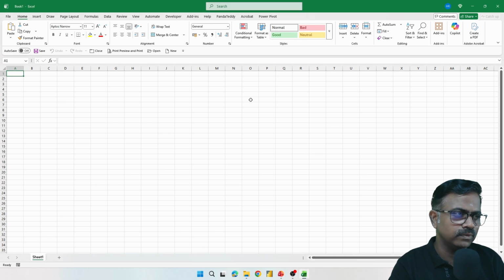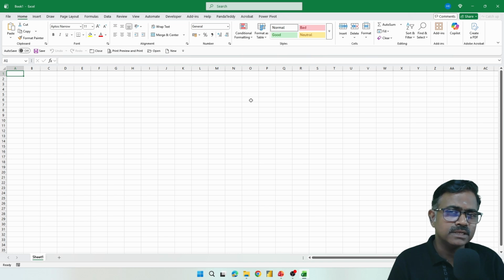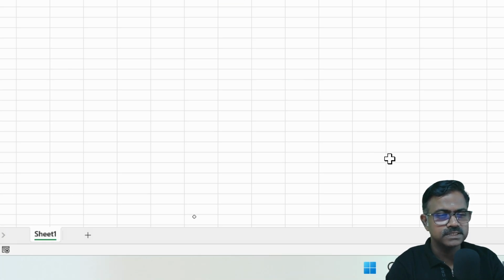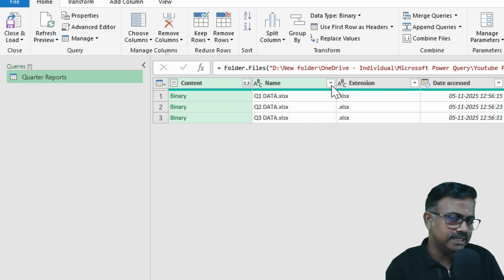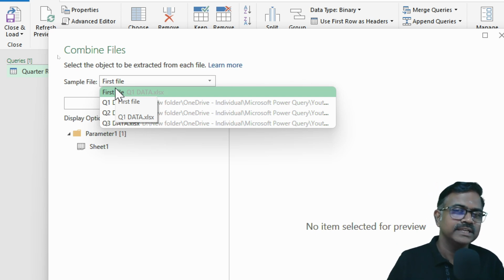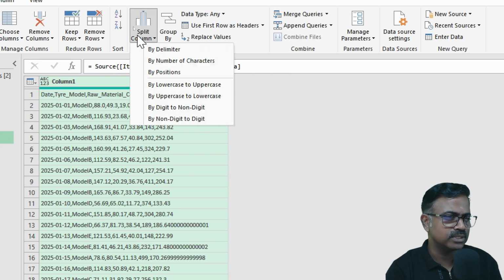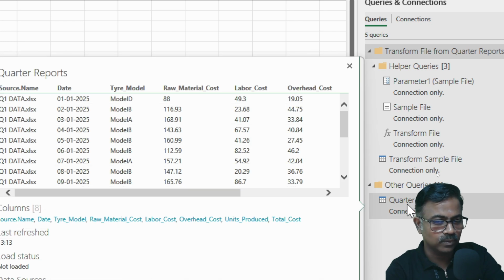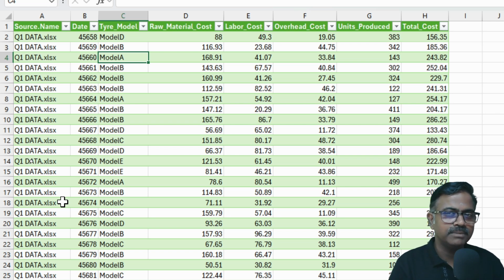English Version – Mastering Power Query: The Ultimate Guide | Video #21 | Combining Queries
Unlock powerful data transformation in Excel with Power Query Editor! In this tutorial, learn how to efficiently combine queries by stacking data from different files within a folder—a vital technique for automating your data import process. Discover how the Power Query append feature lets you stack or consolidate datasets with a single click, ensuring seamless integration of files with similar column structures.
Whether you're working with monthly reports, CSVs, or spreadsheets, mastering the ability to combine multiple queries means enhanced productivity and accuracy. This video walks you through the dynamic folder import method: effortlessly load all files, apply robust transformation steps, and keep your data model updated instantly whenever new files are added. Learn about best practices for automating repetitive data consolidations, merging tables, and managing large data volumes without manual effort.
Key topics covered include:
• Power Query append and combine queries
• Automate data imports from folders
• Stack data for scalable reporting
• Merge tables with consistent layouts
• Real-world Excel data transformation tips
Empower your data reporting with dynamic importing, merging, and stacking—all within Power Query Editor. Drop your questions or share your favorite Power Query tricks in the comments. Upgrade your data skills today!